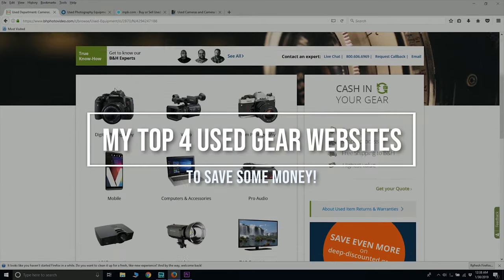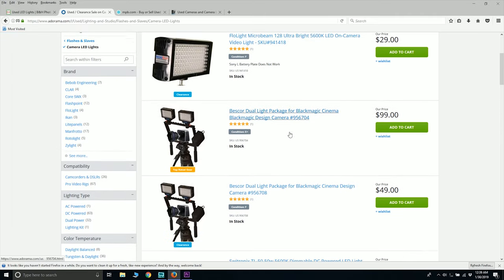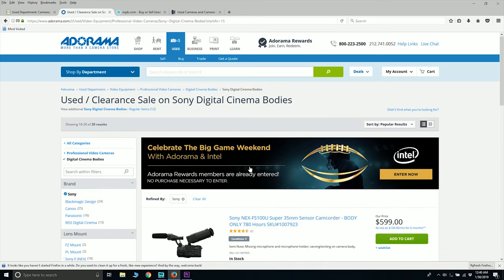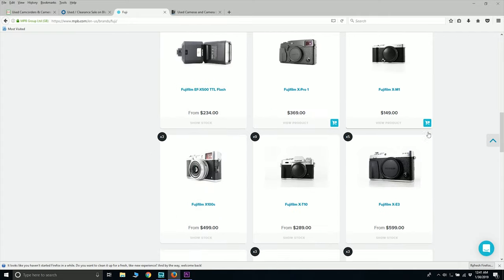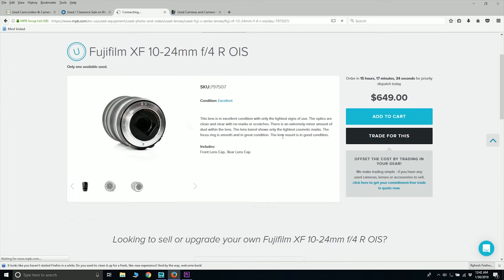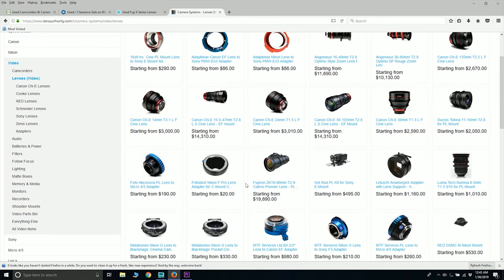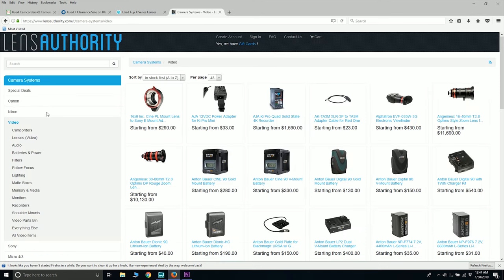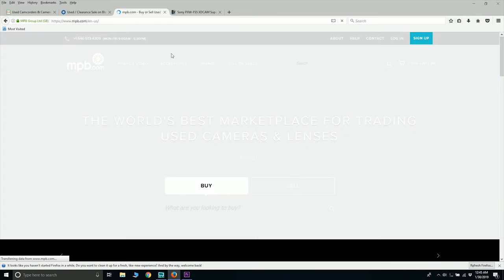My Top 4 Used Camera Gear Websites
Here are my top 4 websites to buy used camera gear. Buying used gear will save you a lot of money and most used camera gear will last you a lifetime.